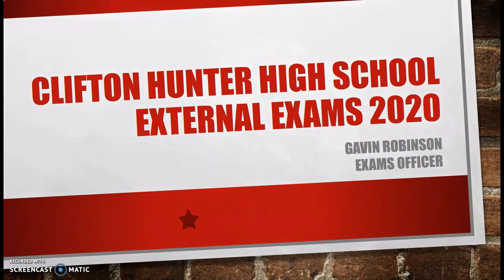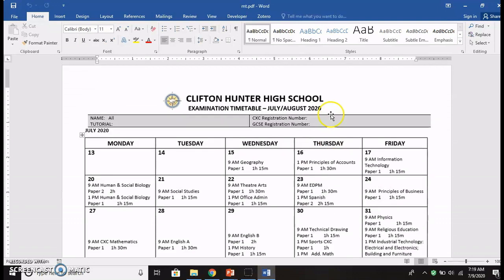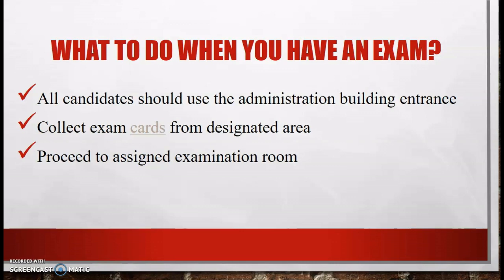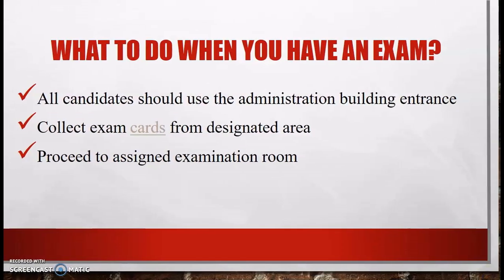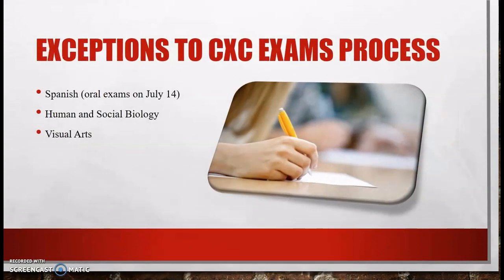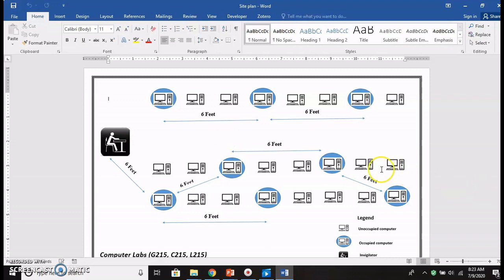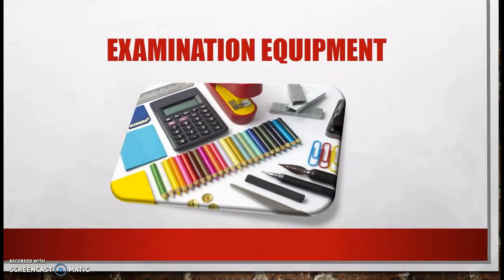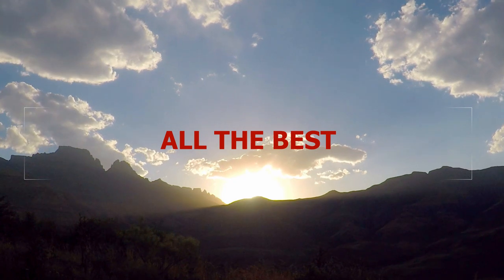Clifton Hunter High School Exams 2020